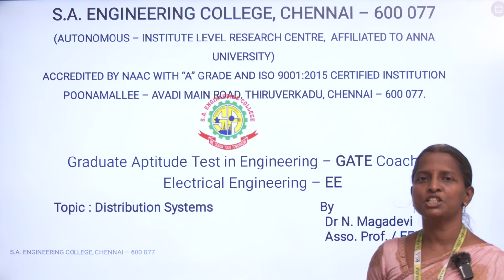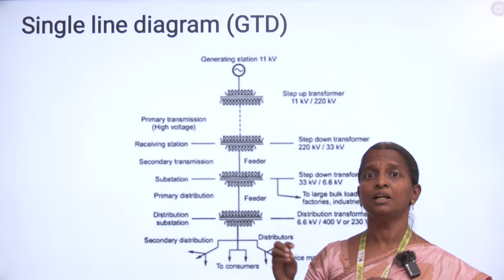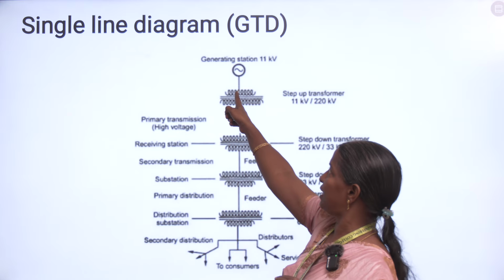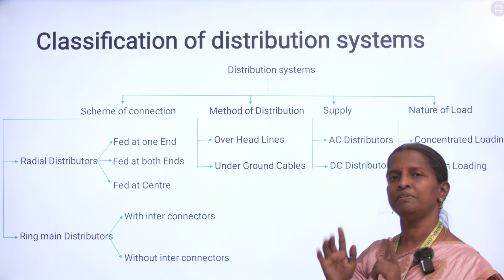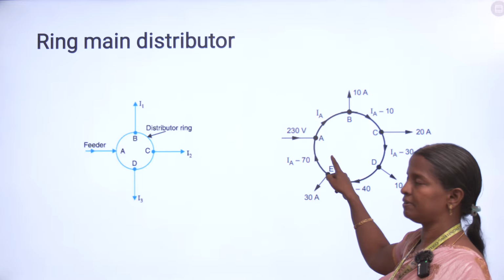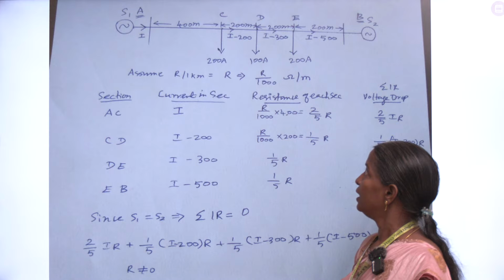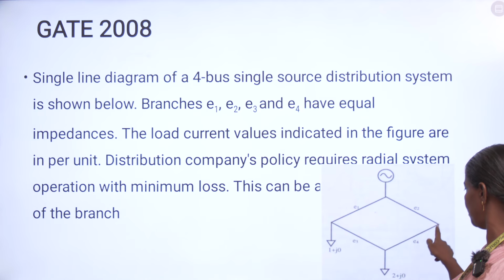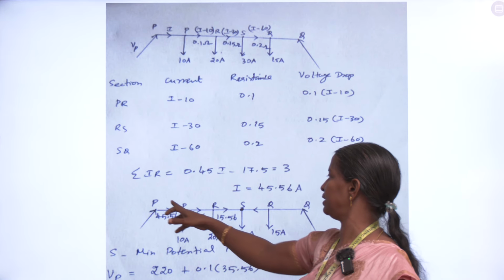GATE CLASS 2025-2026 - ELECTRICAL ENGINEERING - POWER SYSTEMS -DISTRIBUTION SYSTEMS - Dr.N.MAGADEVI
GATE CLASS 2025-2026 - ELECTRICAL ENGINEERING - POWER SYSTEMS -DISTRIBUTION SYSTEMS - Dr.N.MAGADEVI - ASSOCIATE PROFESSOR - DEPARTMENT OF ELECTRICAL AND ELECTRONICS ENGINEERING - S.A. ENGINEERING COLLEGE, CHENNAI.